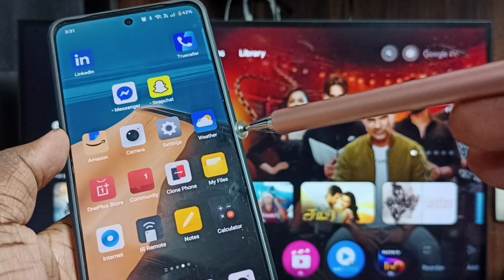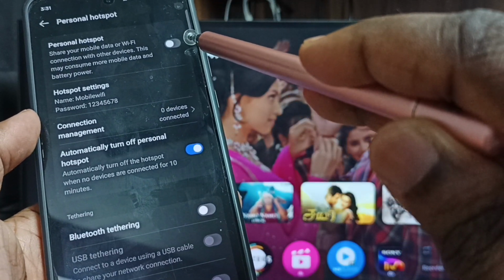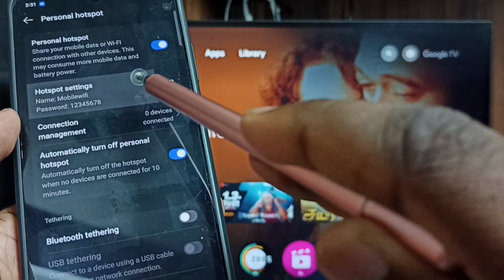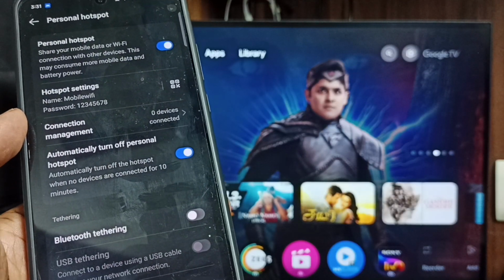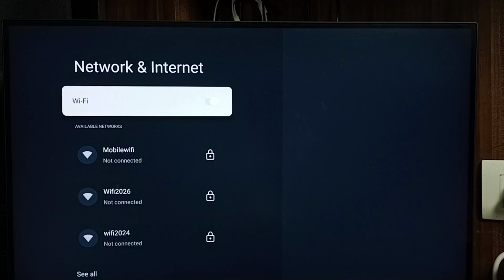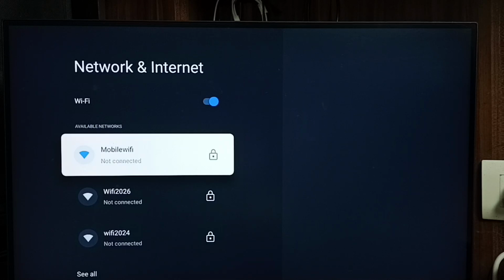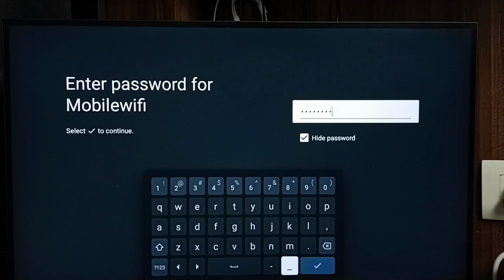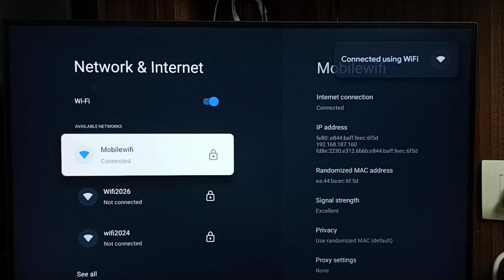Google TV Streamer 4K | How to Connect to Mobile or Personal Hotspot Easily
Google TV Streamer 4K | How to Connect Android TV OS 14 Smart TV to Mobile or Personal Hotspot Easily – This step-by-step guide shows you how to connect your Google TV or Android TV device to a mobile or personal hotspot for internet access. Compatible with QLED TV, OLED TV, LED TV, Mini-LED, MicroLED, 4K TV, UHD TV, Full HD TV, and HD TV models, this tutorial ensures seamless streaming, Voice Search Remote operation, HDR viewing, and full Smart Home Control on Android TV OS 14 devices. Chromecast With Google TV, Google Chromecast TV,